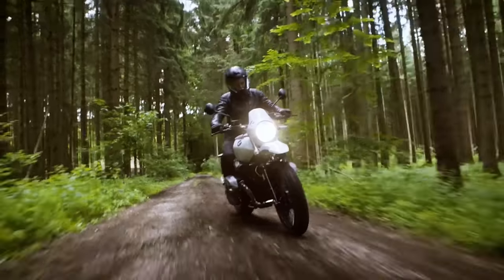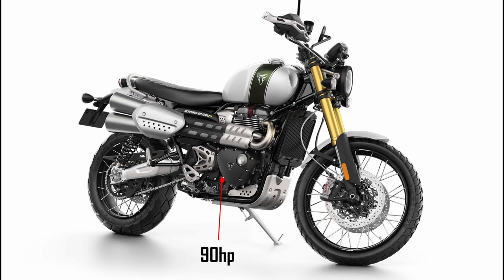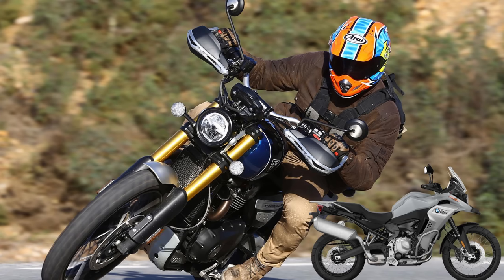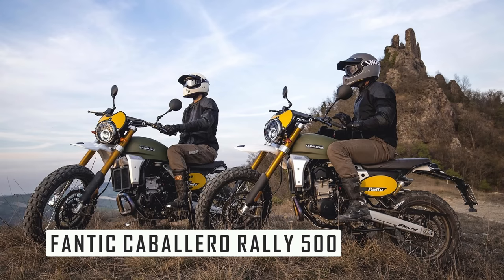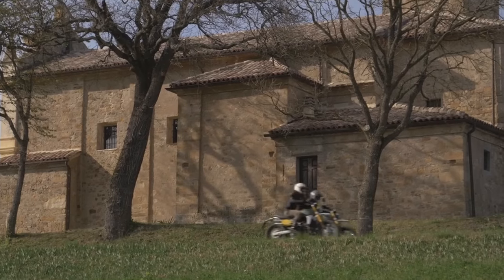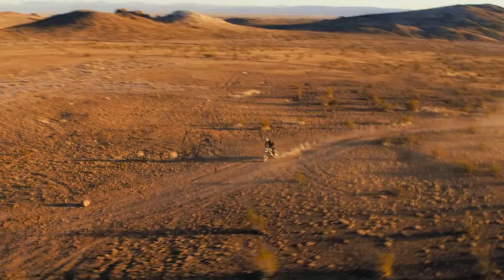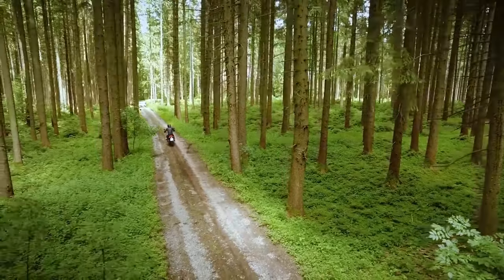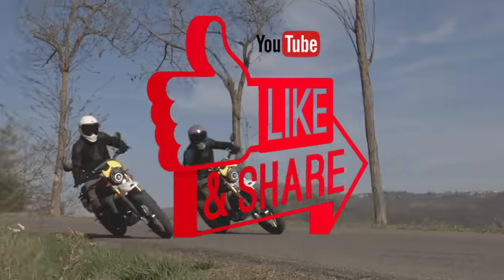4 Scramblers That Are Secretly Adventure Bikes & Dirt Worthy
Some of these scrambler motorcycles are getting seriously capable off road, which has got me thinking are these bikes secretly adventure bikes? In this video I list me top contenders for the best scramblers for getting out into the dirt like a dual sport. The only catch is would you really want to risk ruining such a pretty motorbike?

Chapter Times
00:00 Intro
01:10 Triumph Scrambler 1200 XE
06:30 Fantic Cabarello 500 Rally
09:39 Ducati Desert Sled
12:02 Benelli Leoncino 500 Trail
15:01 Final Thoughts

Helmet Camera Setup - USA
Gopro Hero 9 Black
Sony ECM-CS3 Lav Mic
Sony FDRX3000 (mounted to handlebars)
Dango Design Gripper Helmet Mount

Camera Studio Setup USA
Sony ZV1
Rode Lavalier Go Mic
Rode Wireless Go

Studio Lighting USA
Godox SL150II
Neewer 660 2 Piece

Cemera Studio Setup
Sony ZV1
Rode Wireless Go

Studio Lighting
Godox SL150II
Neewer 660 Two Piece

COS